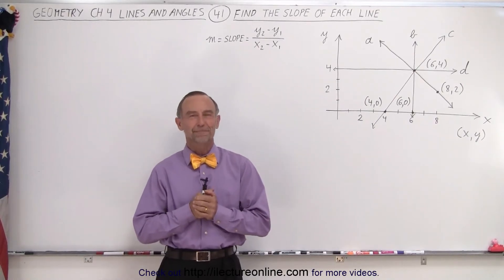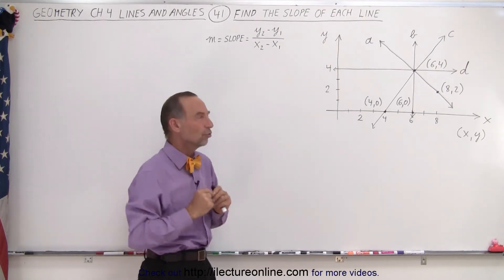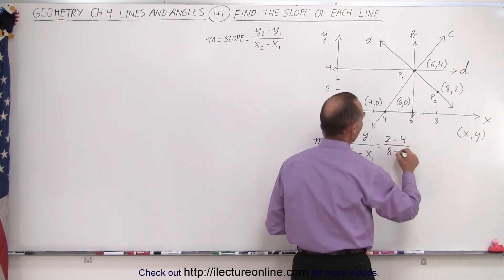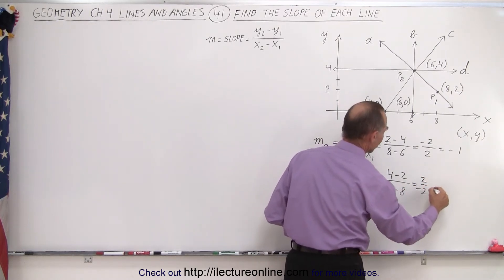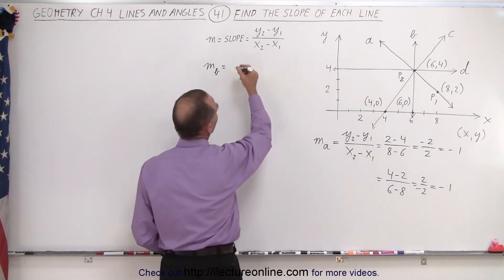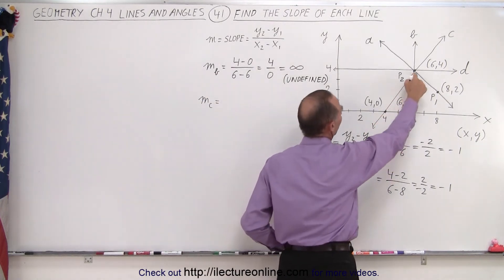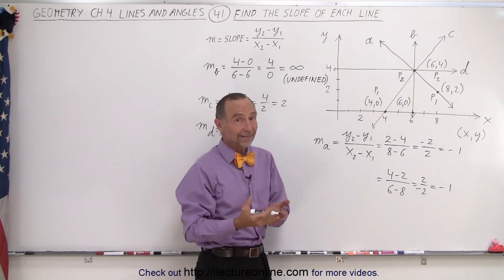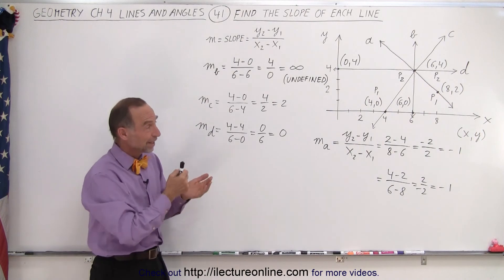Geometry - Ch. 4: Lines and Angles (41 of TBD) Find the Slopes of Each Line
We will find the slopes of 4 lines given the 2 points on each of the 4 lines.

Title:  Geometry - Ch. 4: Lines and Angles (40 of TBD)  Slope of a Line - Special Cases

Title:  Geometry - Ch. 4: Lines and Angles (42 of TBD) Definition of Parallel and Perpendicular Lines